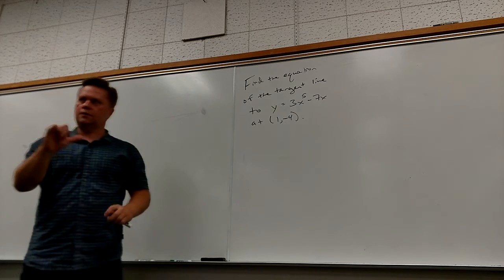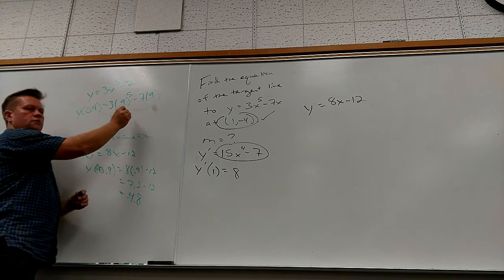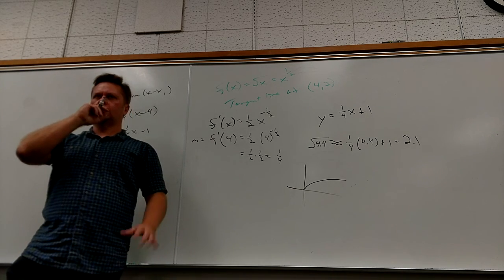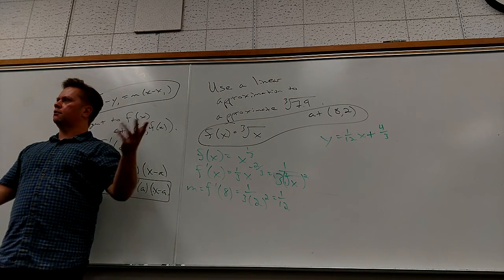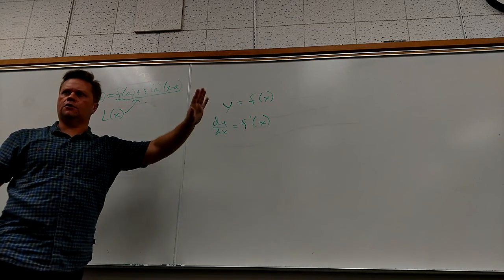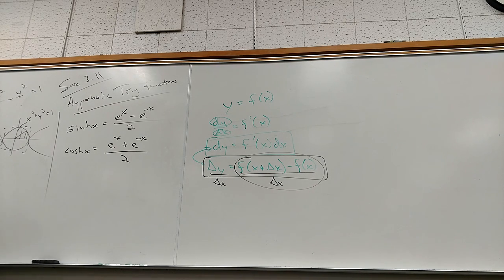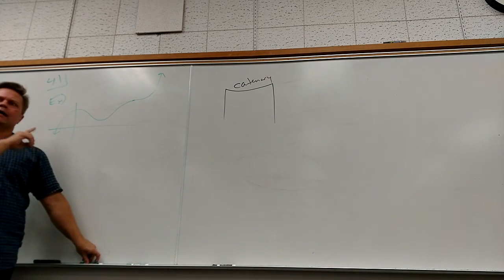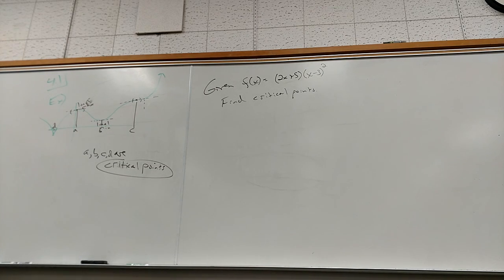Math 180, Oct 9 Lecture, part 1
Finishing up ch 3 (3.10,3.11)